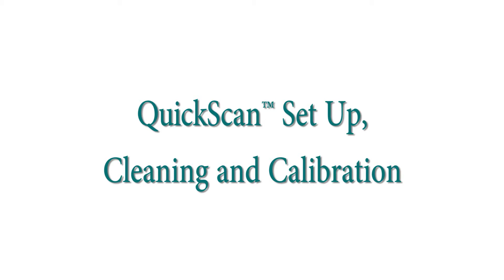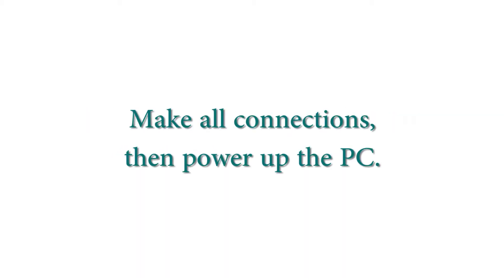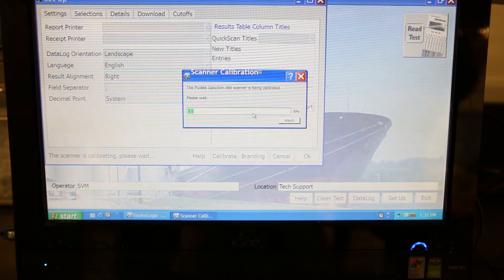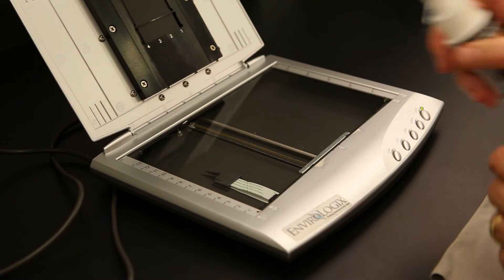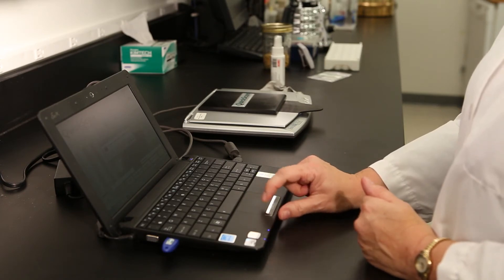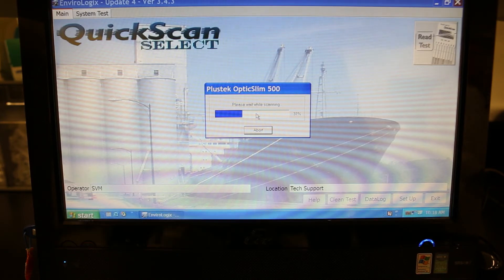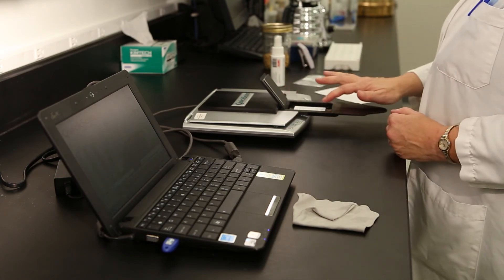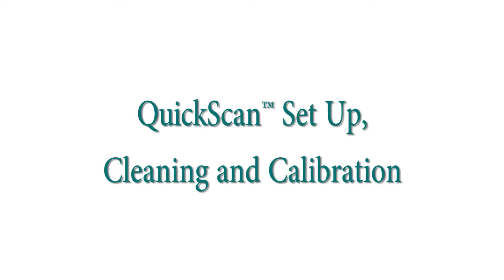QuickScan System set-up and basic training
Learn to run and care for your QuickScan System.